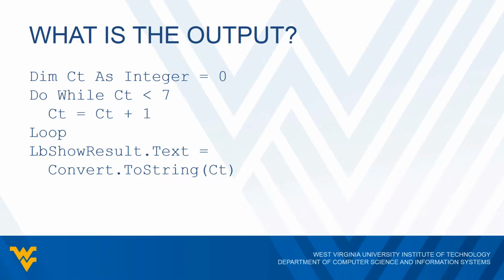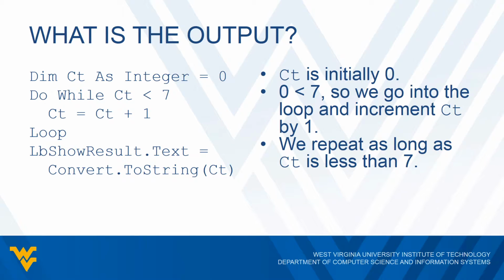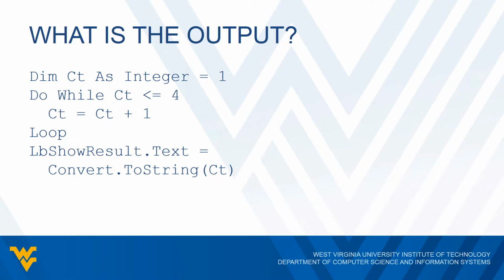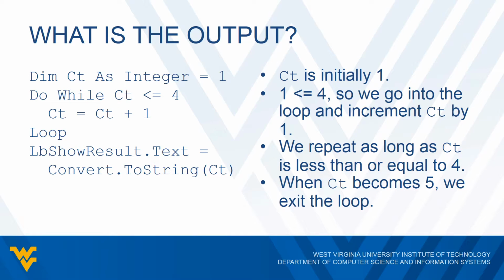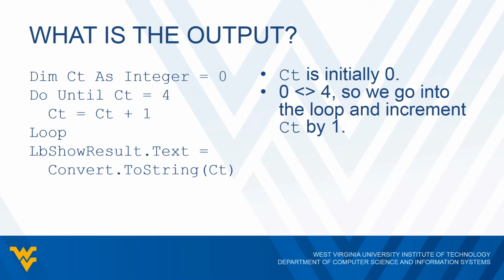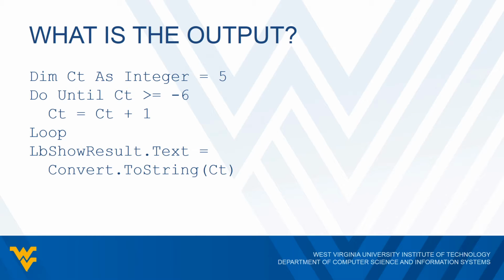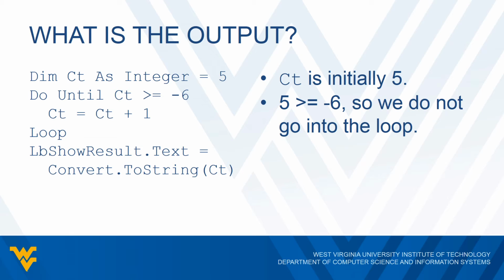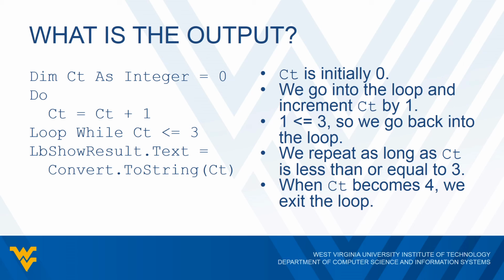ISYS 102, Lecture 13a